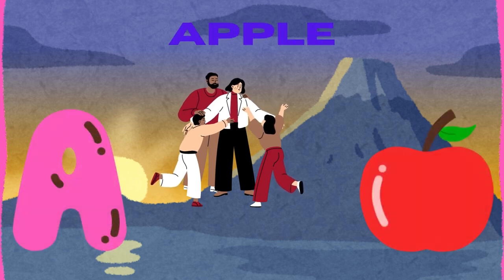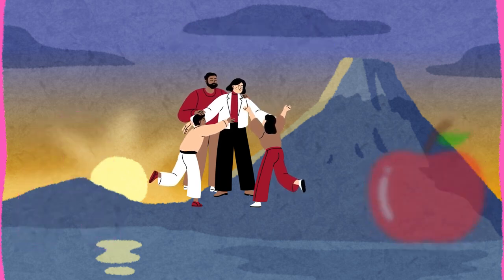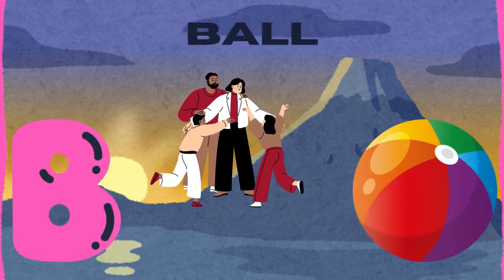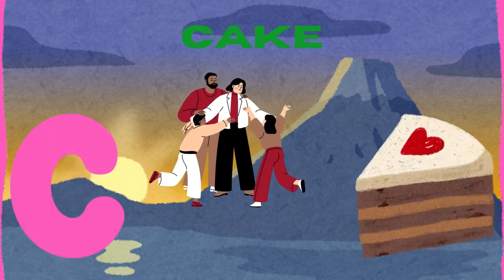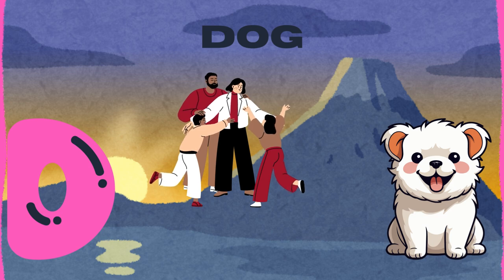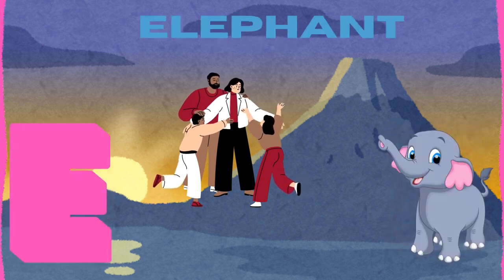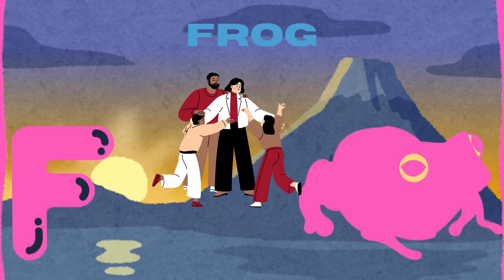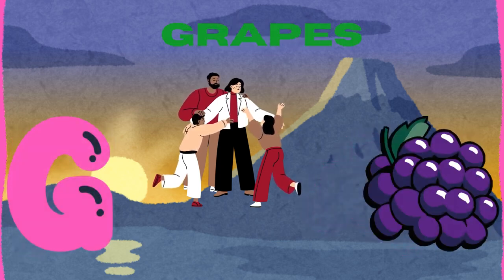🎤 A for Apple ABC Song | Fun Phonics Songs for Toddlers | Nursery Rhymes for Kids 🍎